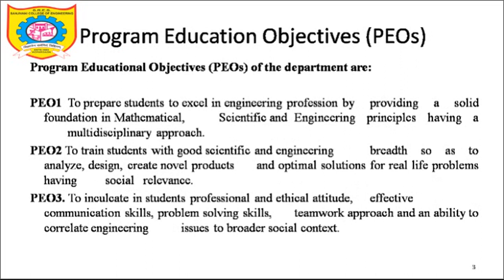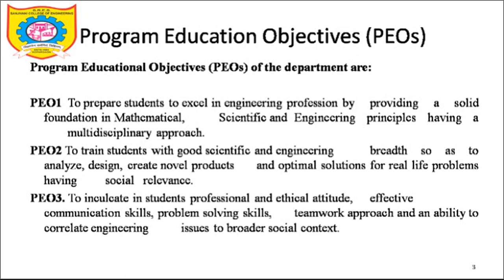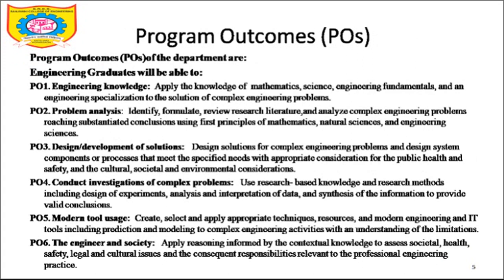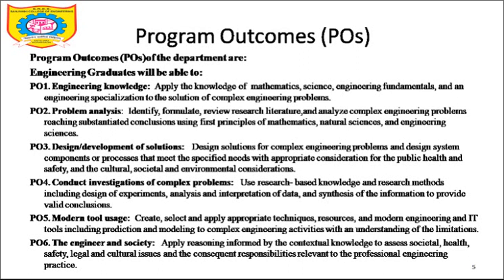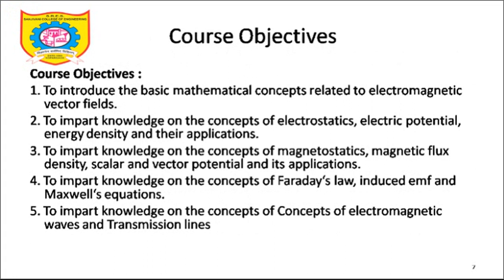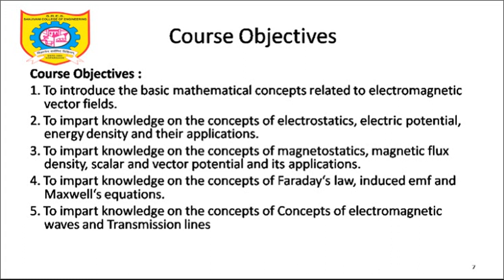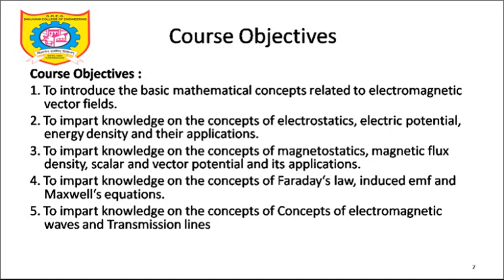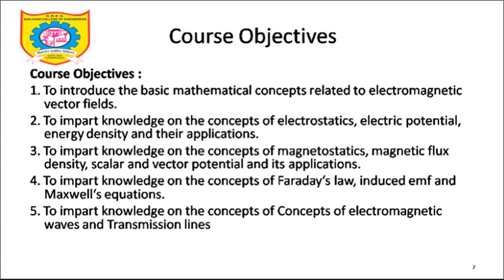Lecture 1 Mission, vision, PO, PEO, PSO and CO